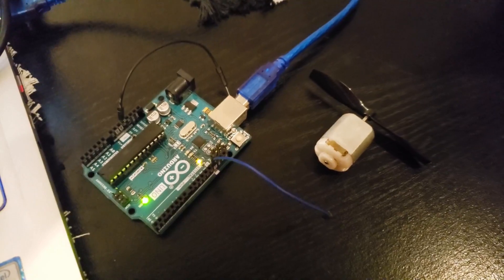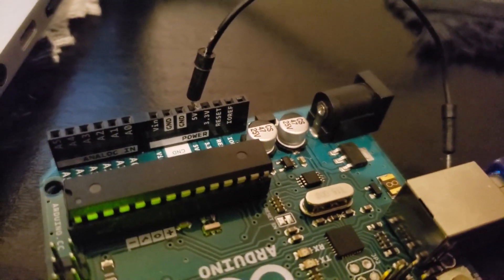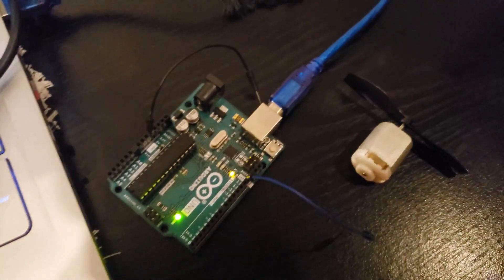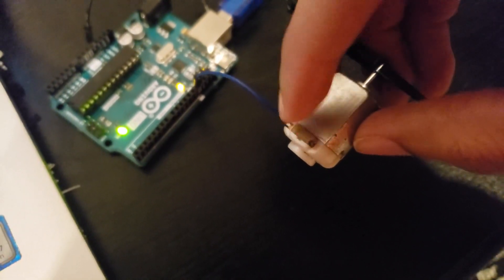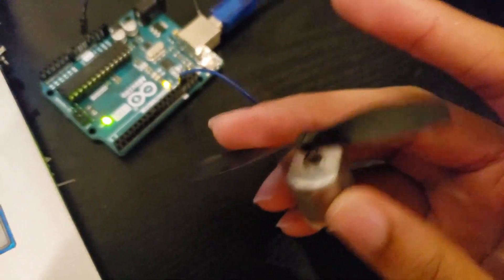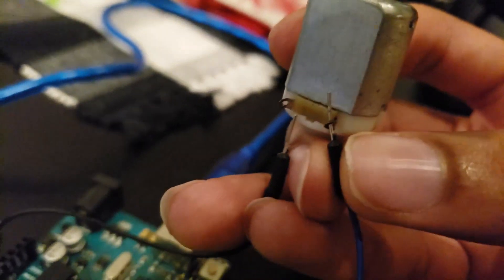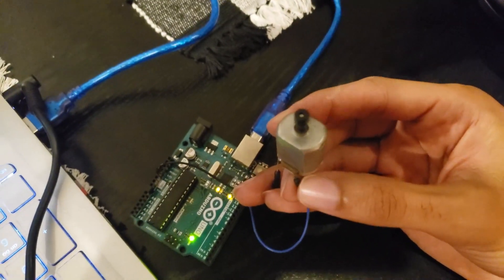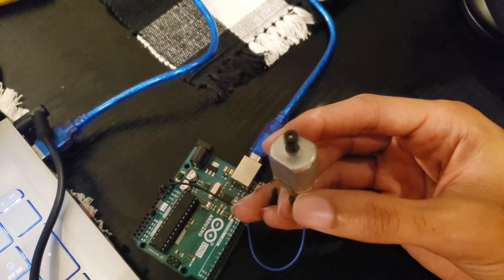Basic Project: How to add a fan with a Arduino 5V or 3.3V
This video was created to help users add a fan with a Ardiuno 5V or 3.3V